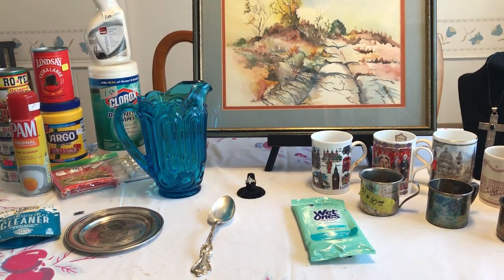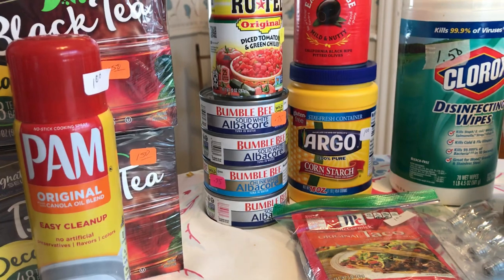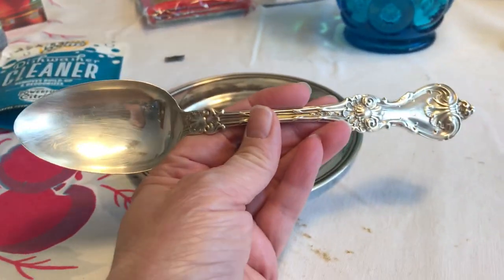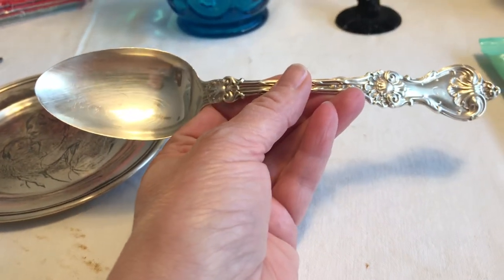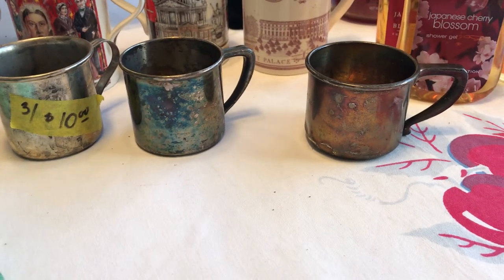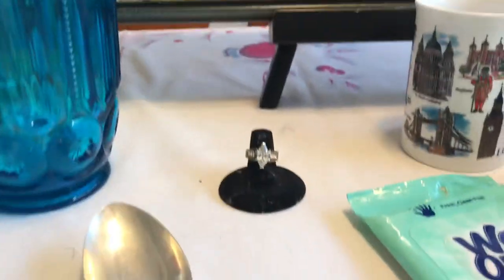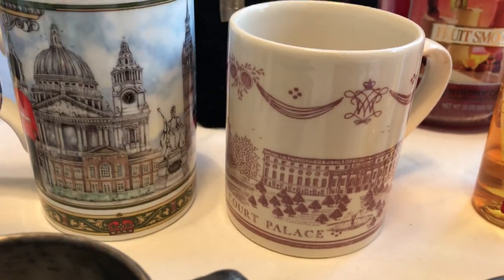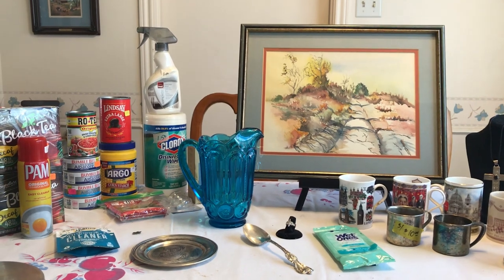Estate Sale Finds Video #292: Sterling, LE Smith Glass, & More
Here are my finds from last week's visits to multiple estate sales.  I found some sterling, useful items, and a nice LE Smith Colonial Blue Pitcher.